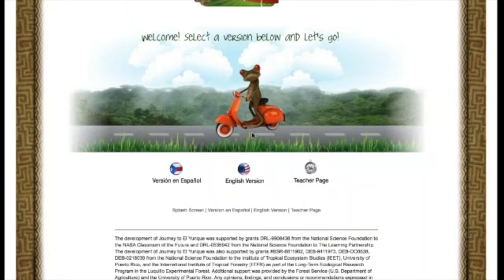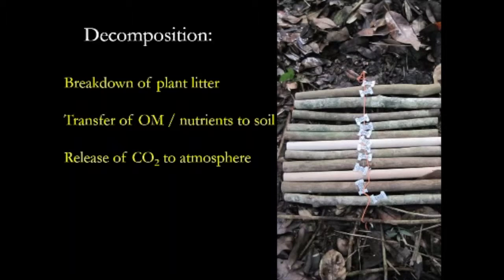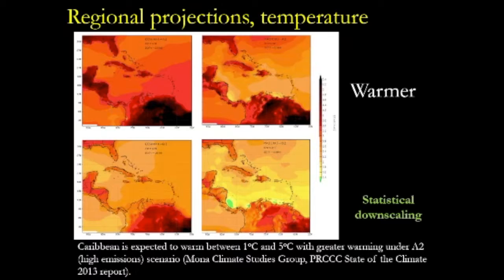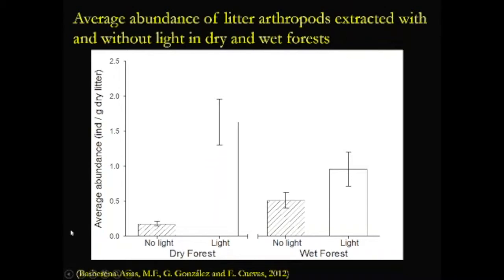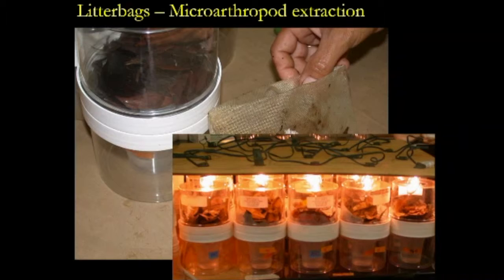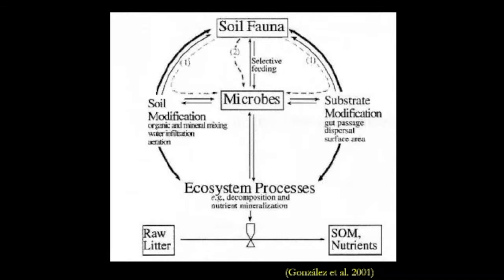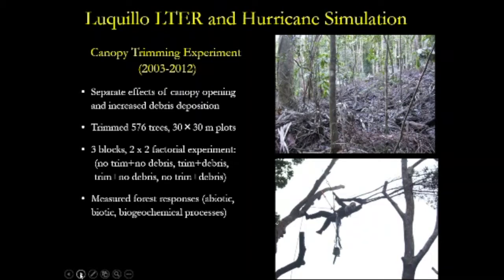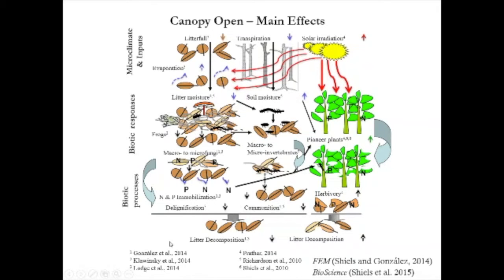S1E3: There’s something rottin' in the state of global climate change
Decomposition of dead wood and plant material plays a significant role in the carbon cycle. Living plants take carbon dioxide out of the atmosphere and use that carbon to form the trunk and other parts of the plant. When plants die, decomposers release much of that carbon back into the atmosphere. We know very little about the extent of these processes in tropical environments even though the tropics hold the greatest amount of biodiversity. It is essential for us to understand how this cycle works to better understand whether over time the net effect of tropical forests will be increasing or decreasing the amount of carbon in the atmosphere affecting global climate change. Dr. Grizelle Gonzalez, an ecologist with the International Institute for Tropical Forestry, presents new research from the tropical environment in Puerto Rico detailing the impact of decomposition rates on the carbon cycle, how invertebrates are involved in the decomposition process, and how decomposition is affected by hurricanes.